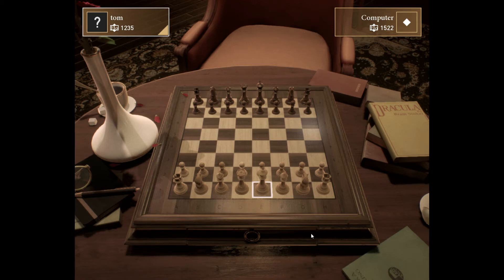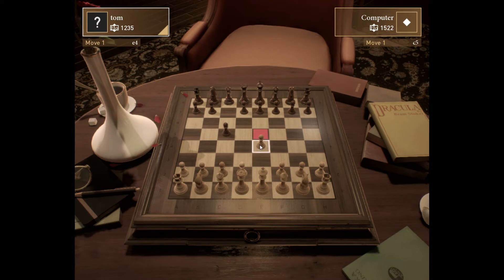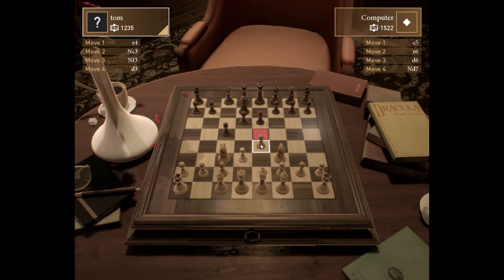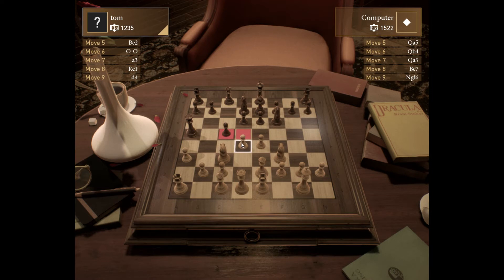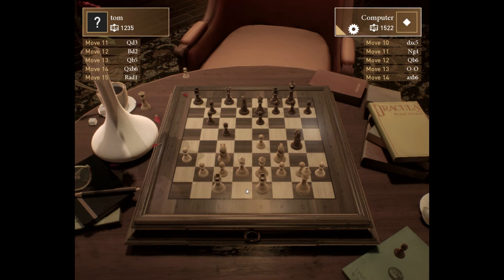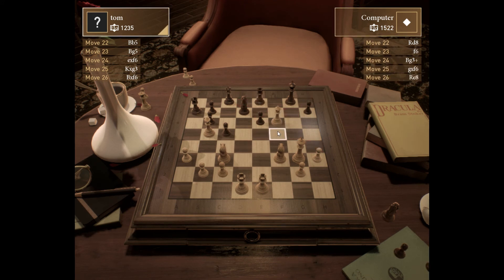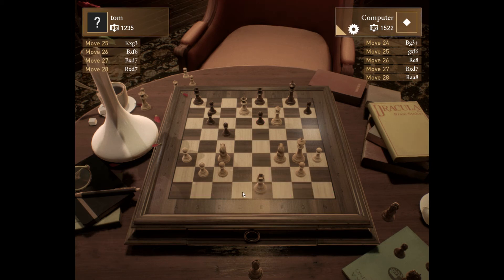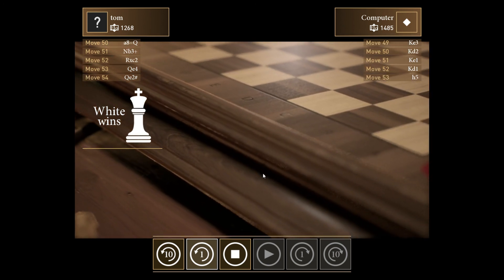Tom plays Chess for beginners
May be a one-off. Playing a full game of chess as white, hopefully explaining as I go. Using Chess Ultra, and what turned out to be an excessively easy computer opponent.